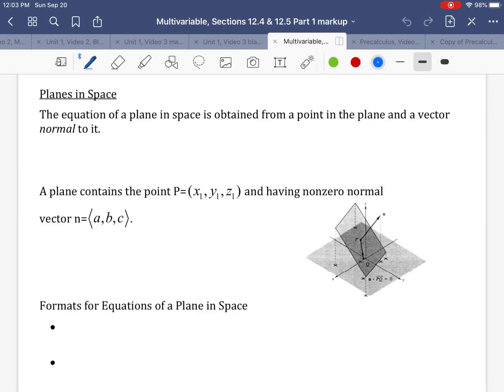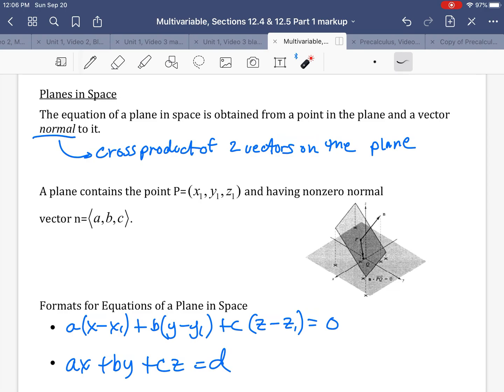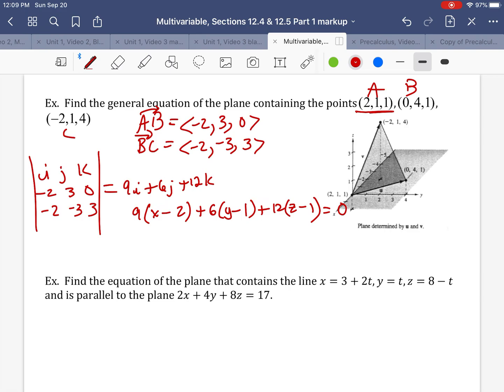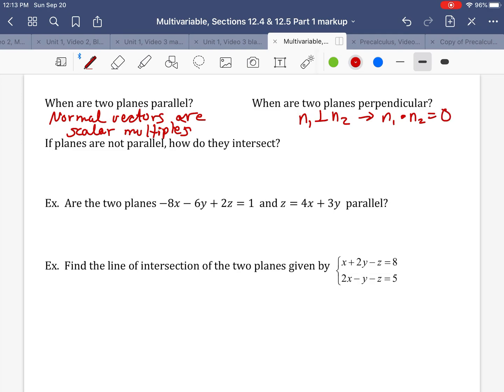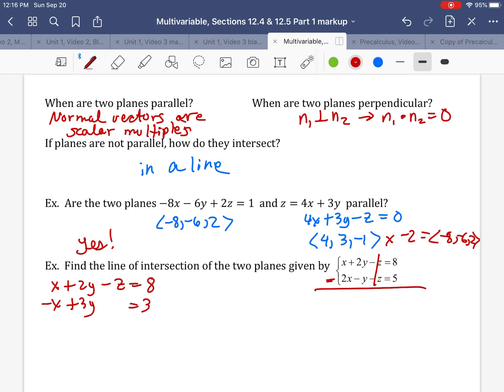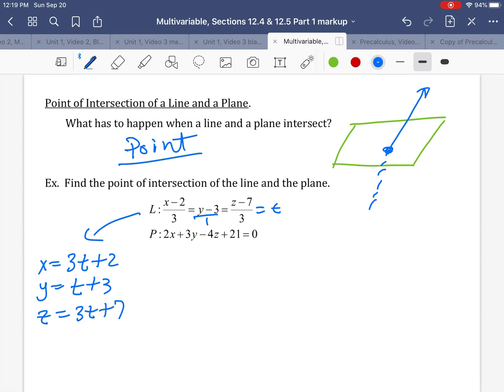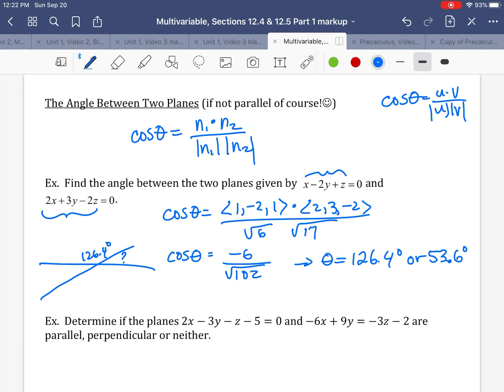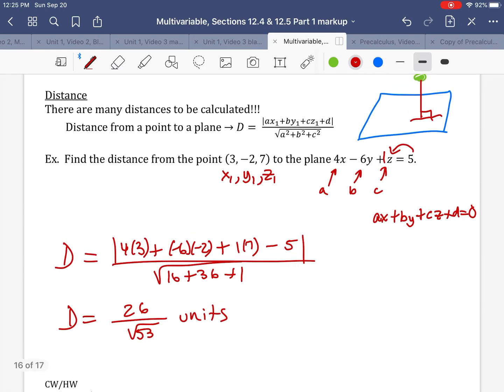Multivariable Calc, Section 12.5 part 2